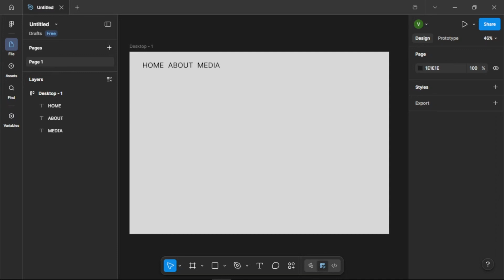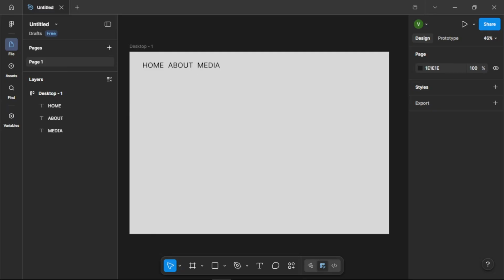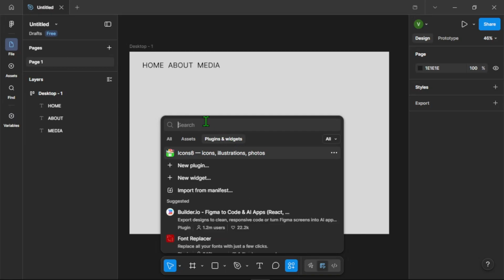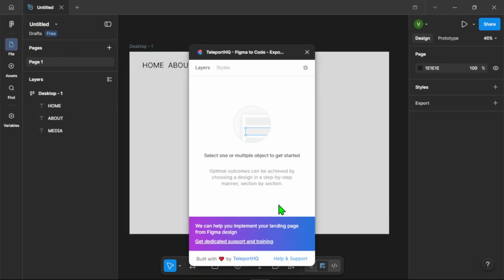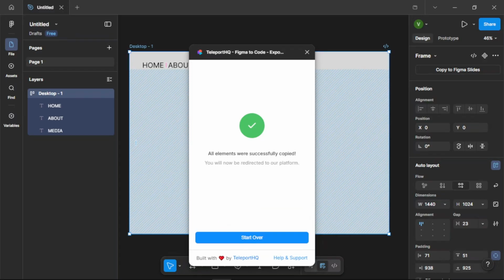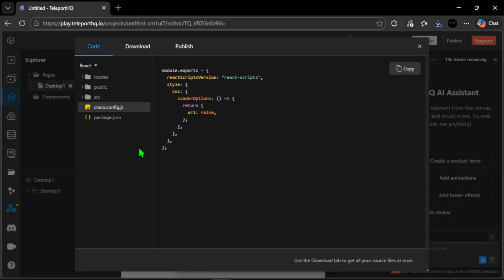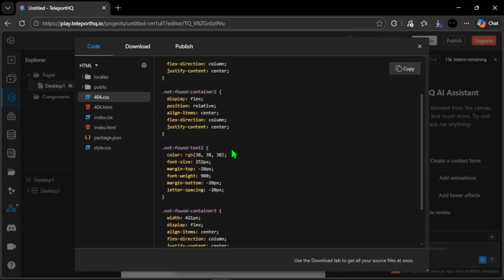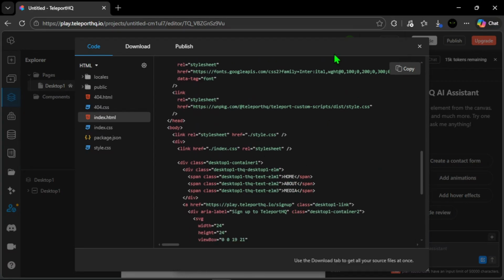How to Convert Figma to HTML CSS [2026 Full Guide]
In this video, I will show you how to convert a Figma design to HTML and CSS step by step using a plugin. You’ll learn how to turn your UI designs into real code quickly and easily.

This Figma tutorial will cover:
✅ How to open your Figma design file
✅ How to access plugins using Actions (Ctrl + K)
✅ How to install and run TeleportHQ – Figma to code
✅ How to select layers for export
✅ How to export your design as a new project
✅ How to view generated HTML code
✅ How to find and copy CSS styles
✅ Tips for using Figma designs in web development

By the end of this video, you will know how to convert Figma designs into HTML and CSS for your projects.

If you’re searching for Figma to HTML tutorial, how to convert Figma to code, or Figma to CSS guide, this video is for you.

Converting Figma designs to code helps speed up your workflow and bridge the gap between design and development.